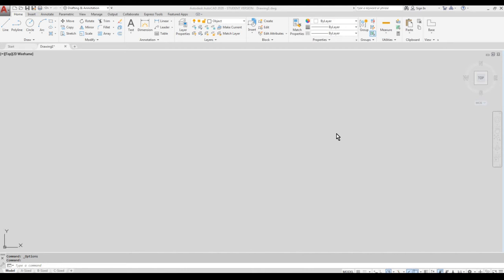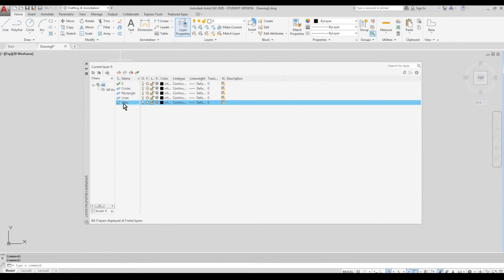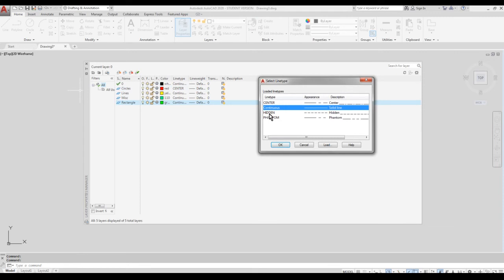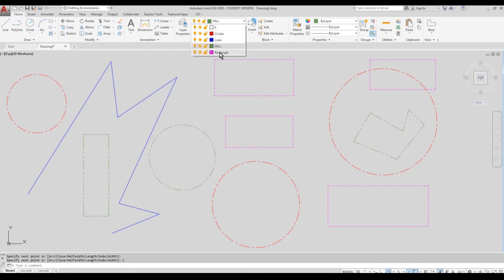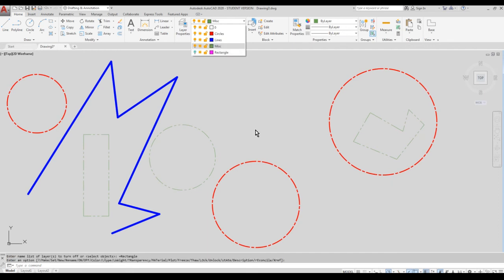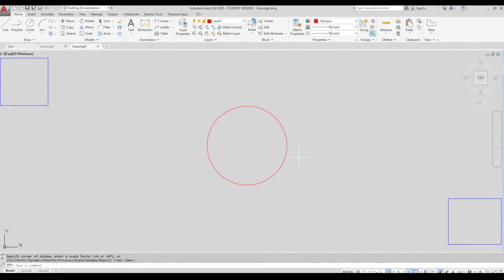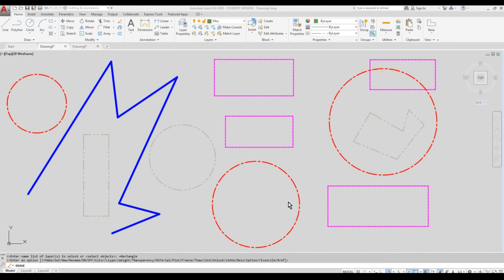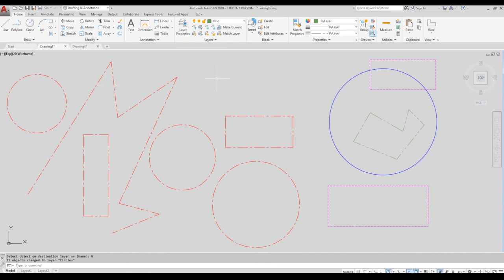Introduction to Layers in AutoCAD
Short video explaining the process of creating a Layer structure, property assignment, layer states, and transfer of element form layer to layer within the structure.